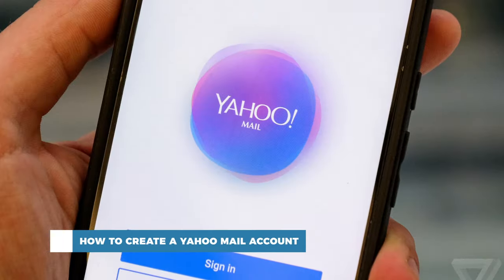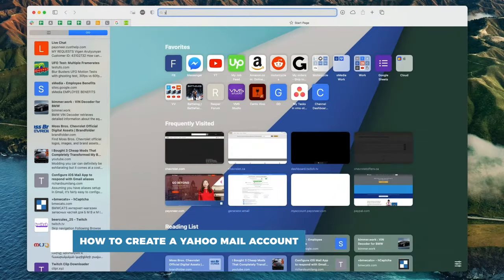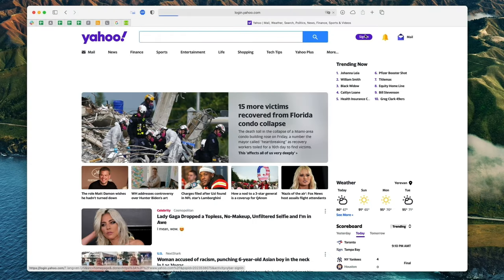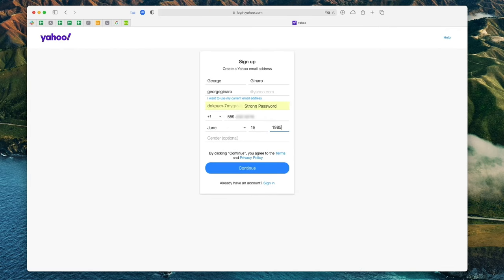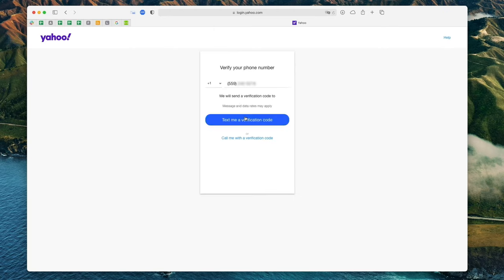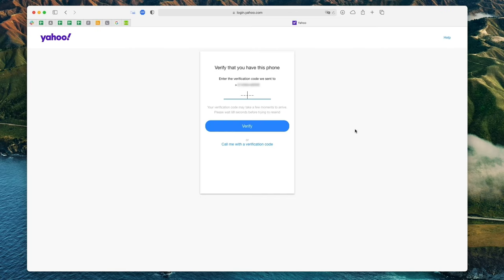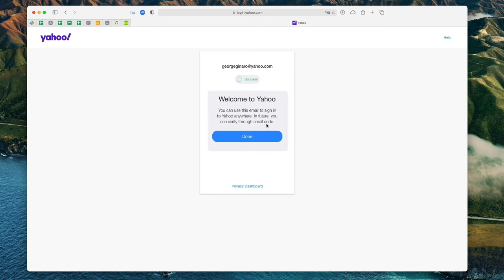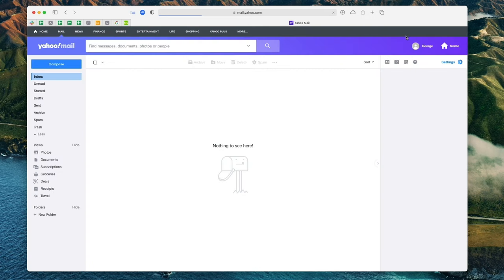How to Create a New Yahoo Email Account | Set Up a Yahoo! Account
In this tutorial, you will learn how to Create a Yahoo Mail Account.

Yahoo has been around for decades. If you are looking to create an email account, here is how to do it.

➡️ Simply go to yahoo.com and click sign in on the top.
➡️ Click create an account.
➡️ Input your information into the fields with your information and click continue.
❗️ You do need a phone number to create a new account. Next they’ll send you an account key to log in.
➡️ Click Text Me an Account Key.
➡️ Input that and click Lets Get Started.
➡️ If you’re taken to the yahoo homepage, simply click on Mail to access your inbox.

That’s it. Remember you do need a mobile phone number to create an account.

❓💬 What other email related tutorials would you like us to make?